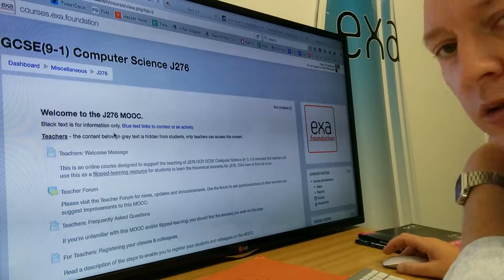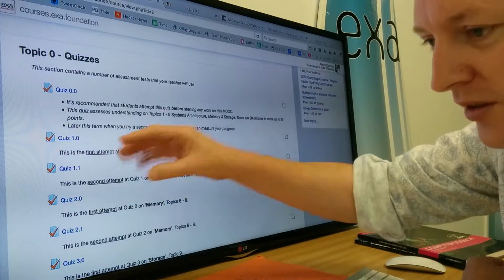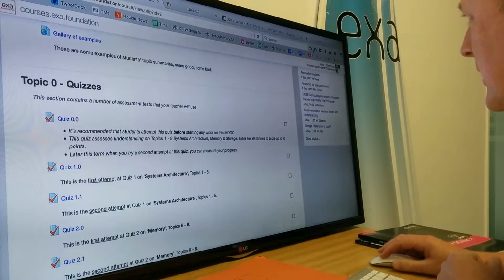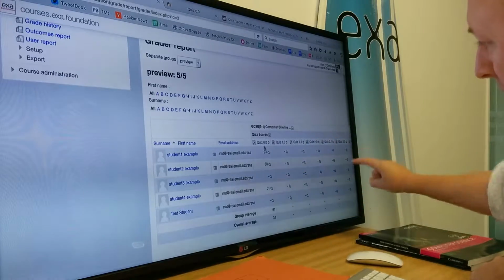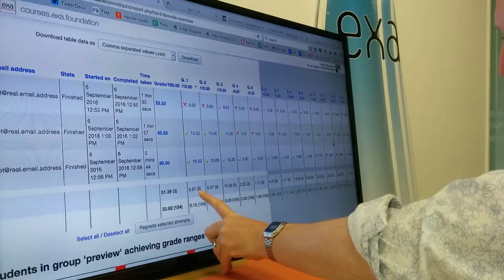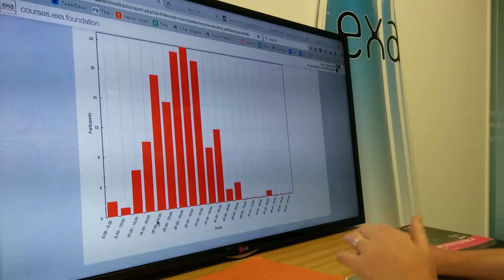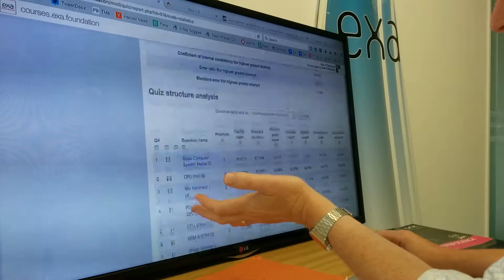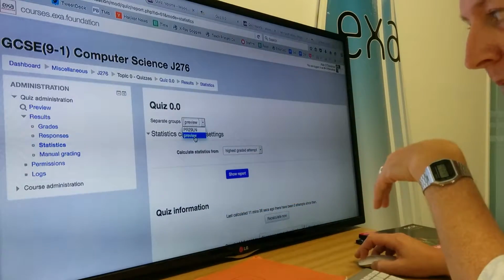2 - Using Quizzes on J276 MOOC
There is a MOOC for teaching J276 GCSE Computer Science
This video explains briefly what how the quizzes work.